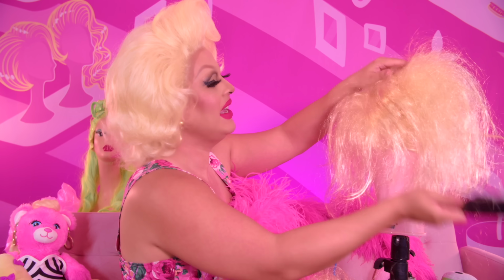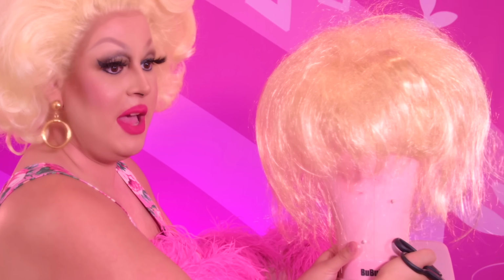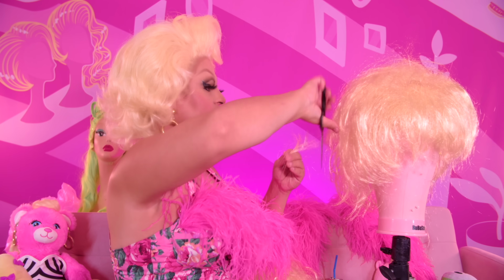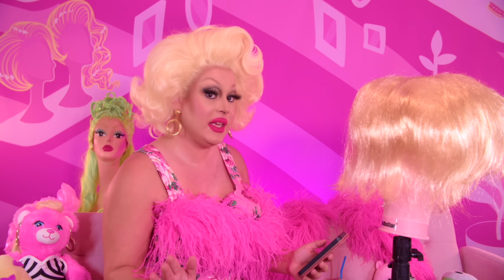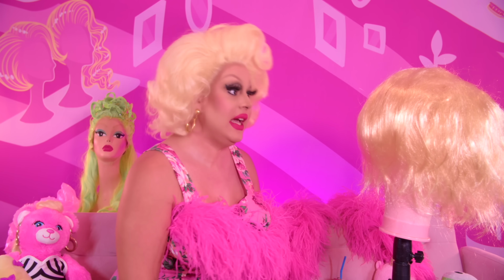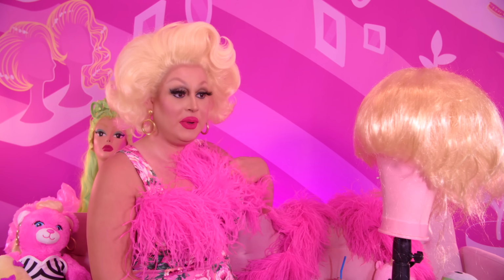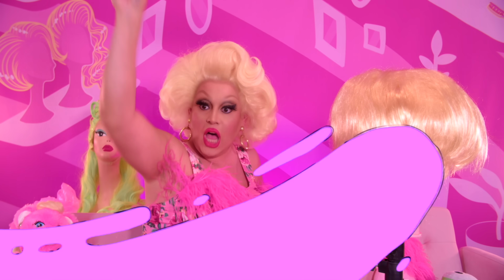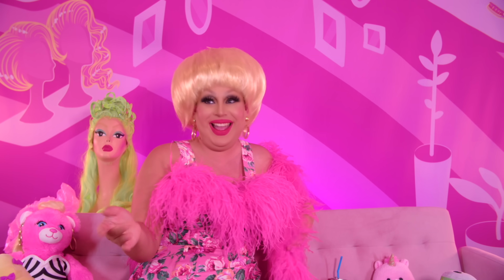DAISO WIG CHALLENGE: TURNING CHEAP INTO CHIC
BIG YIKES! I was sent these wigs and I must say, you shouldn't have. I had no idea Daiso sold wigs and now we are going to see how they style out. Something tells me I'll live to regret this decision.

FOLLOW MY   @itsjustjamesokay    CHANNEL!

CREDITS:

FILMED AND EDITED BY  @ErnieReyyTV

Outro & background music by my hot and talented music man @tylrcmpbll on instagram.

VIDEO BROS:  @JAYSON.MICHAEL @SHYLLONMELATTI & @GINGERNETICS  & @MRTEDDYBEARGRR INSTAGRAM

BACKGROUND BY EVE6000

JAYMES MANSFIELD LOGO'S  by Jon Warobick @JONWAROBICK ON INSTAGRAM

END SCREEN BY  @CarlBrain

links, which means that if you click on one of the